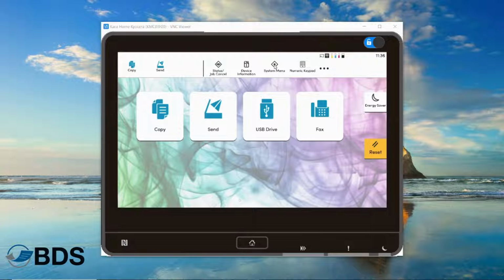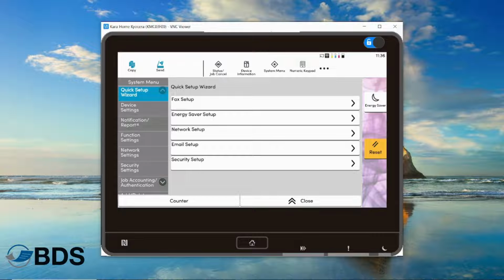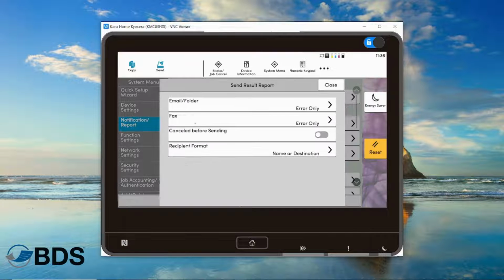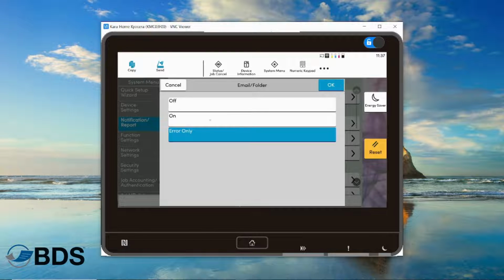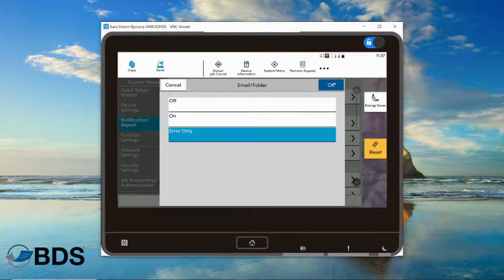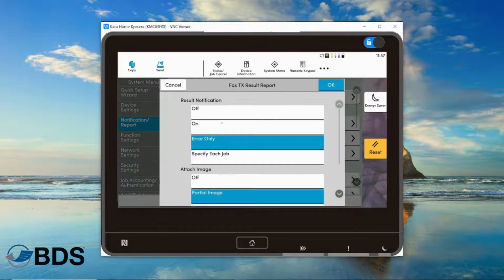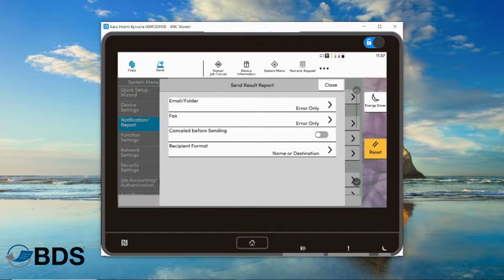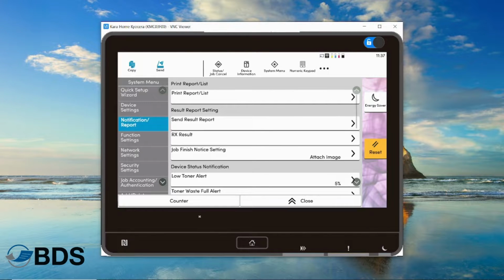Kyocera: How TO Turn Off Confirmation After Sending Scans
In continuation of our Kyocera TASKalfa 4 series, BDS Sales & Solutions Engineer Kara Sheftel answers a question from our previous Kyocera video showing users how to turn off the confirmation that prints after sending scans.